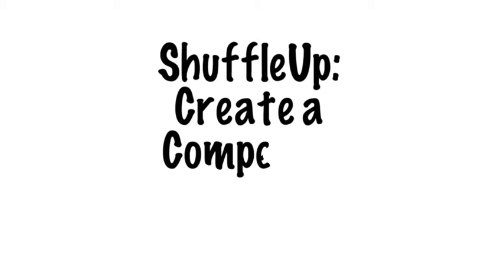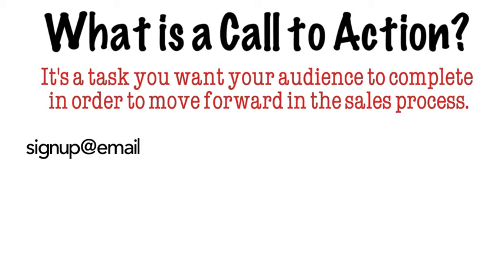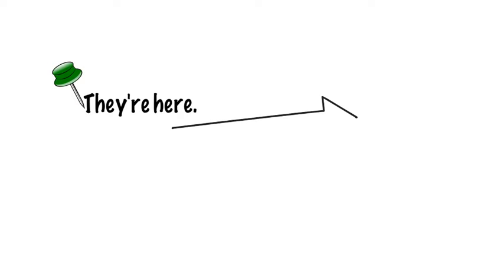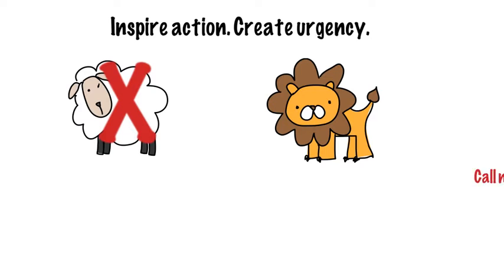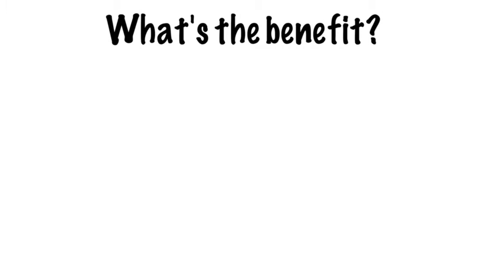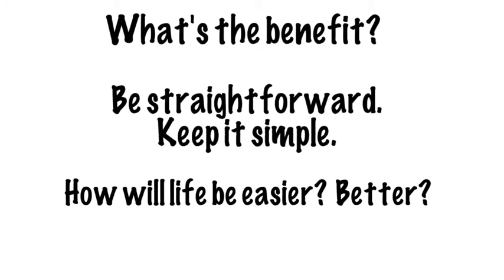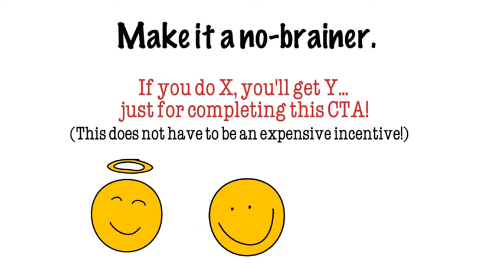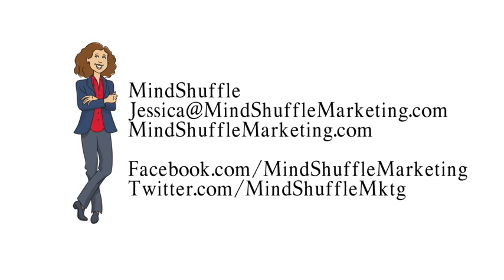Secret Sales Ingredient: An Effective Call-to-Action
Whether your company's sales cycle is long or short, every business needs an effective calltoaction (CTA) to help their customers through the process, and to inspire them to take the next step towards making the purchase. Here are a few tips on creating a call to action that excites your audience - your customers - and inspires them to move through the sales cycle.